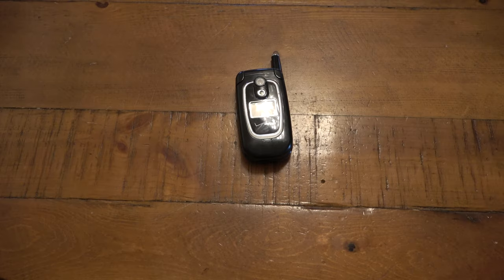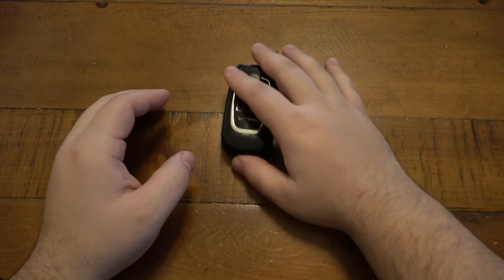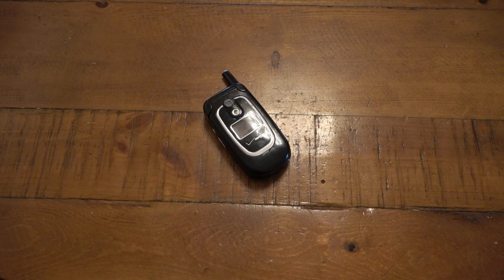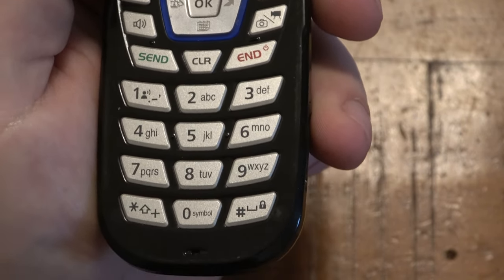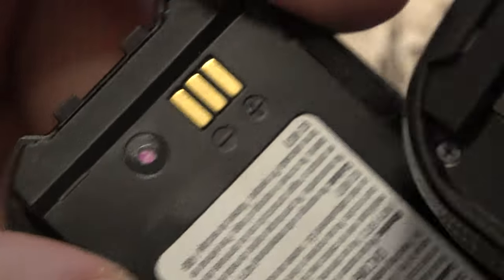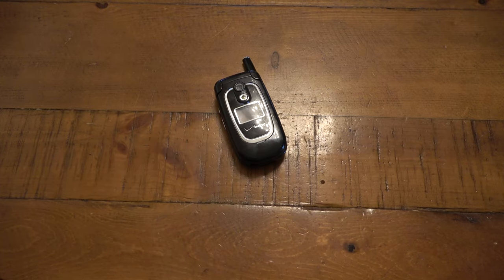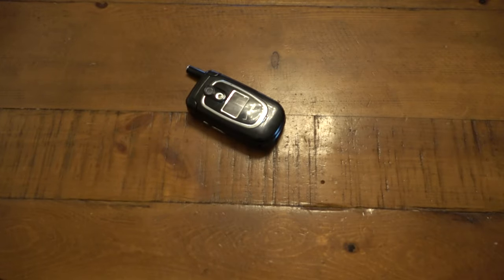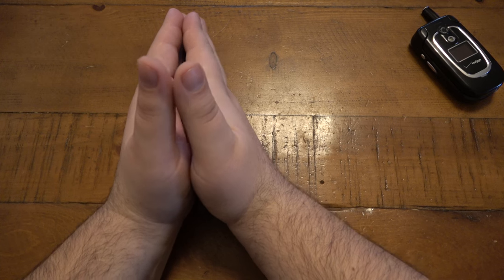STORYTIME : My 1st Ever EDC Phone....Let's Talk About How Technology For The Younger Viewers...